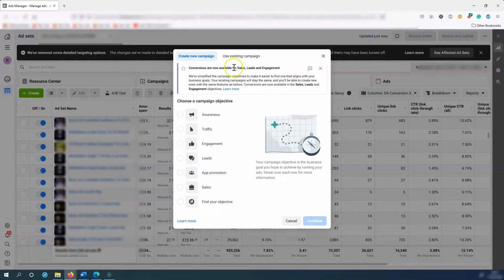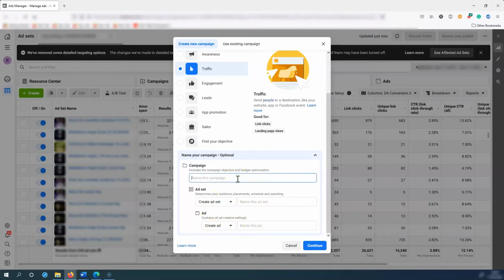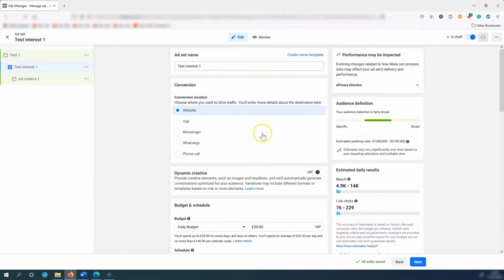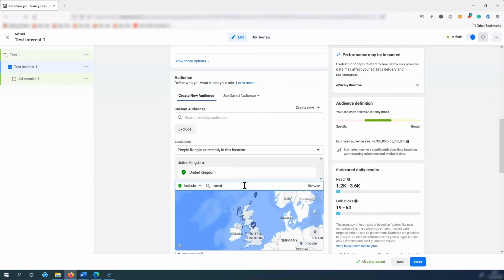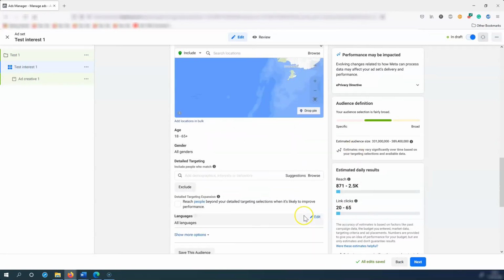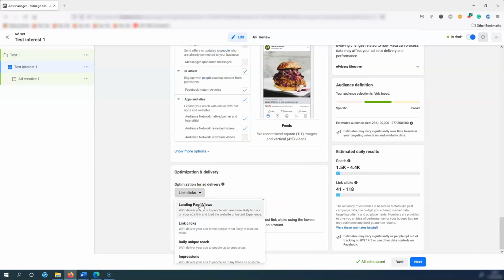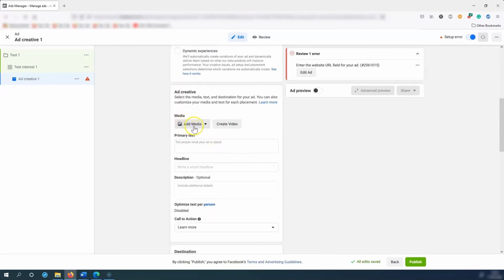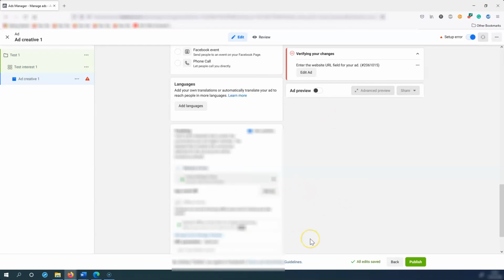How To Run Facebook Ads Campaign For Website Traffic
Discover how to run Facebook ads campaign for website traffic in 2022.

Here’s a complete full video guide to running the Facebook website traffic objective, from start to finish.

You’ll also discover the two BIG reasons why you should run the traffic objective, and if this Facebook objective is right for you…

Because you should make sure you have your objective and Ad structure right (if you get this wrong your Ad cost will skyrocket and you won’t get results)…

0:00 – Here’s what you’ll learn
0:17 – Should you use website traffic objective?
01:00 – ONLY two reasons why you should use Website objective
01:58 – On-screen step by step guide to run Facebook website traffic
09:45 – Any questions?

Facebook traffic ads
Facebook ads
Facebook traffic campaign
how to run Facebook ads campaign to get website traffic
Facebook ads and traffic
traffic objective Facebook ads
Facebook advertising
traffic ads
FB ads
Facebook traffic
Facebook ad traffic
website traffic
Facebook traffic ads 2022
Facebook ads for blog traffic